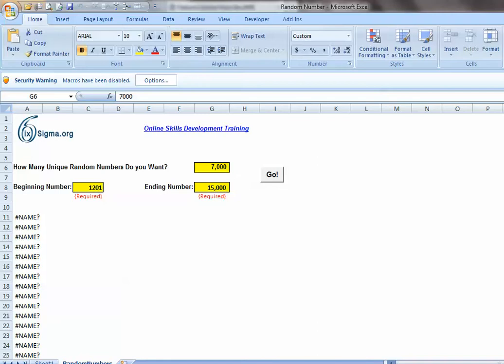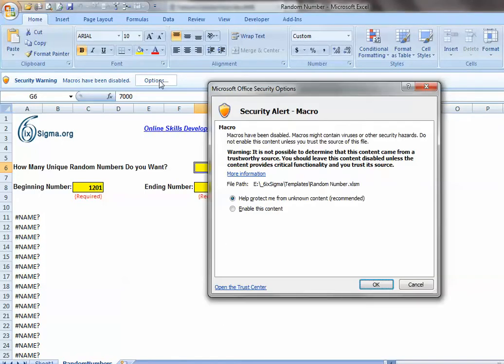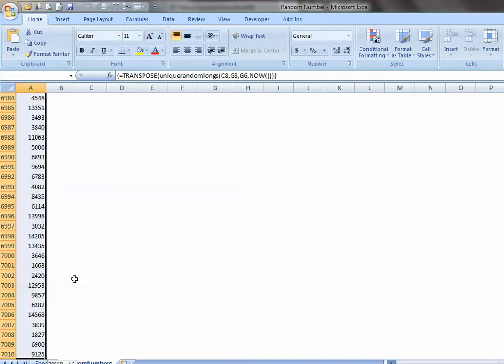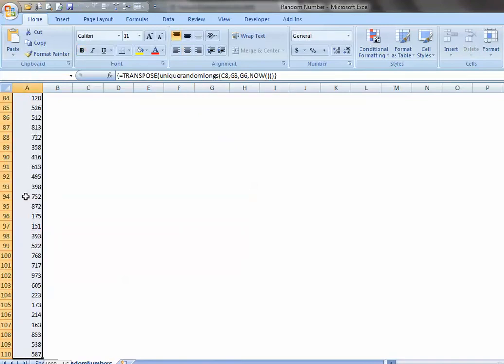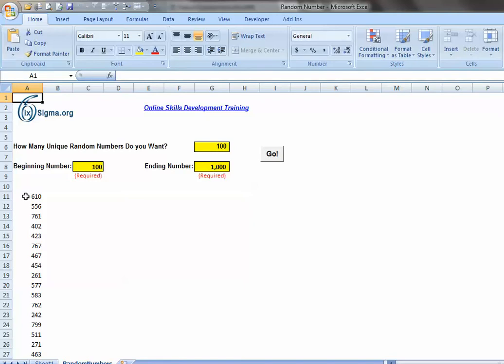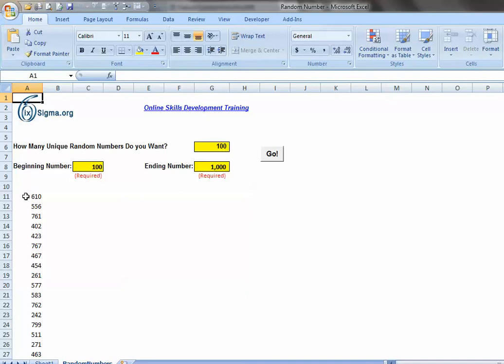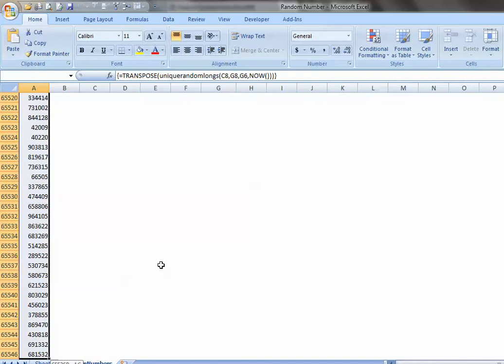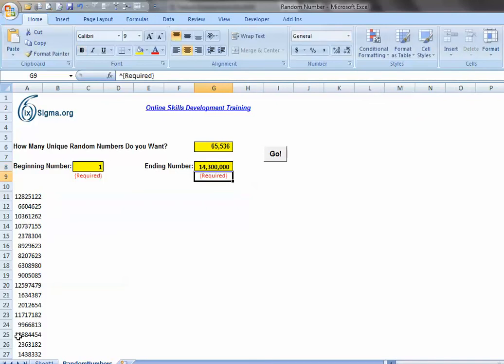Random Number Generator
Generate up to 65,536 random numbers between 1 and 143 million